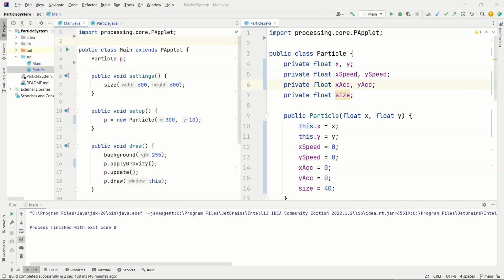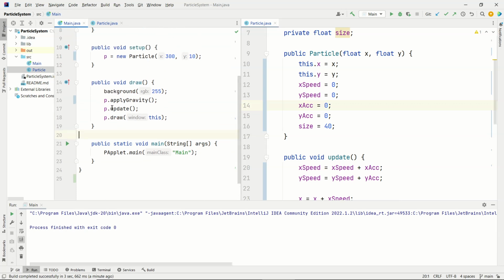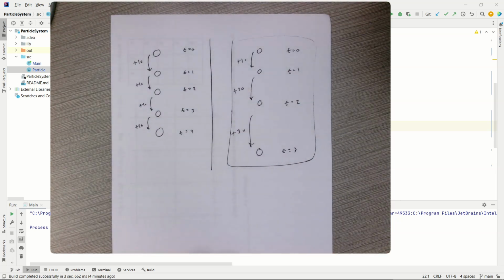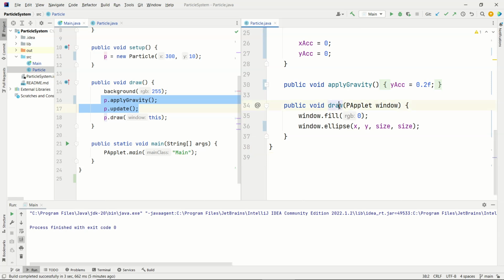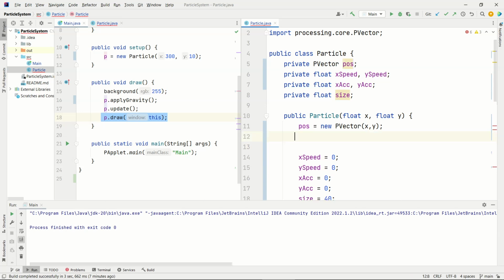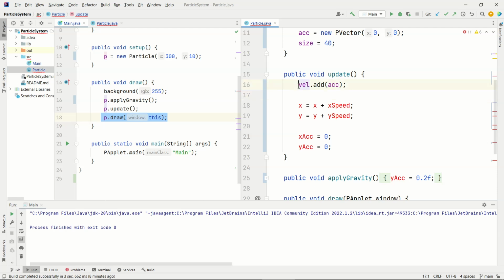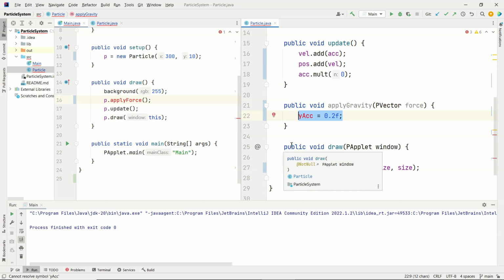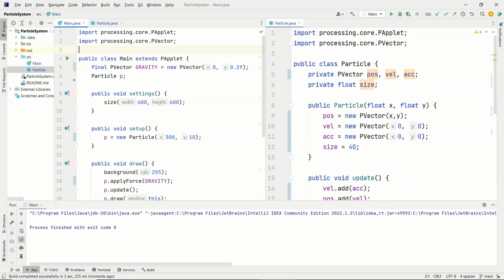Particle system 1 - using PVector